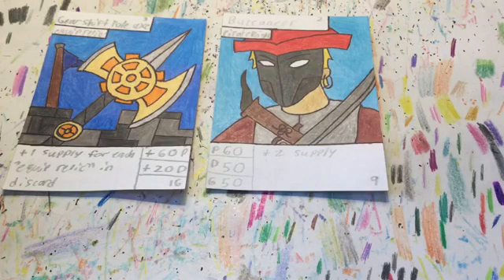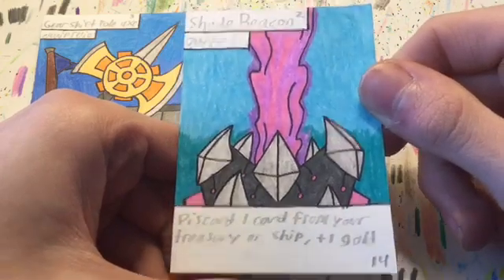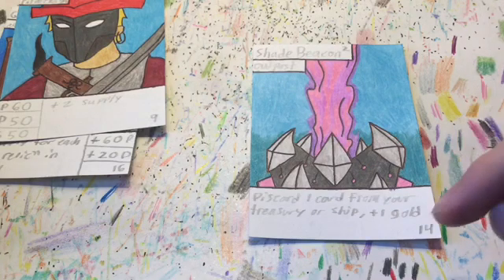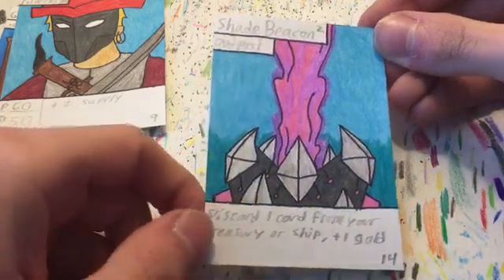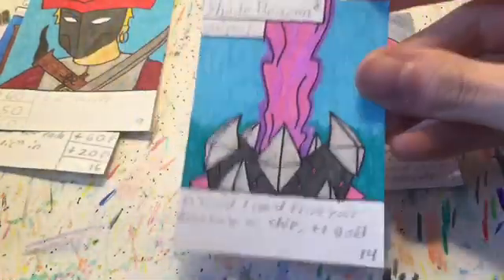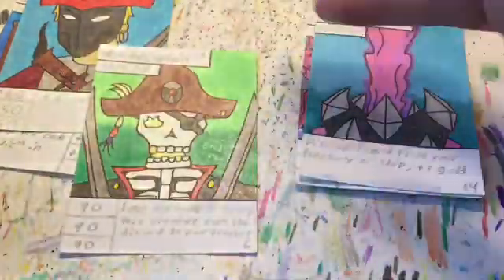Speed art and new cards! Homemade tcg Sail The Seas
NEW CARDS

happy Easter too! I did not post on Easter and haven’t made a special for it but I’ll make a special for St. Patrick’s day and Easter.

STS DISCORD